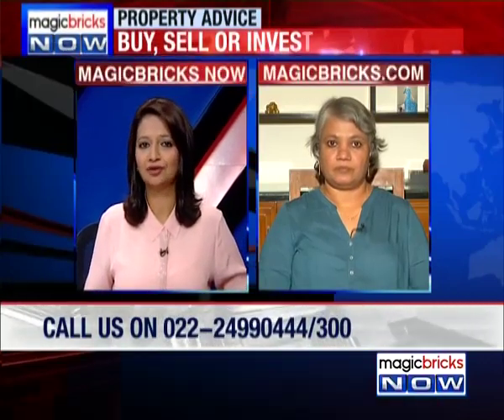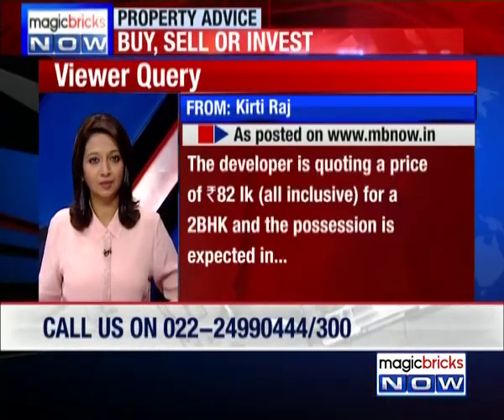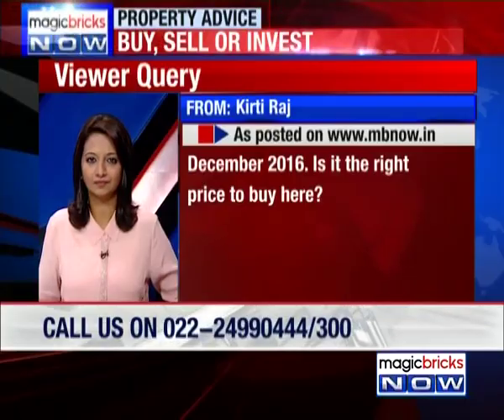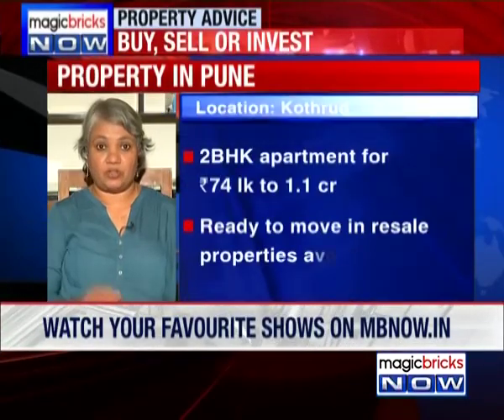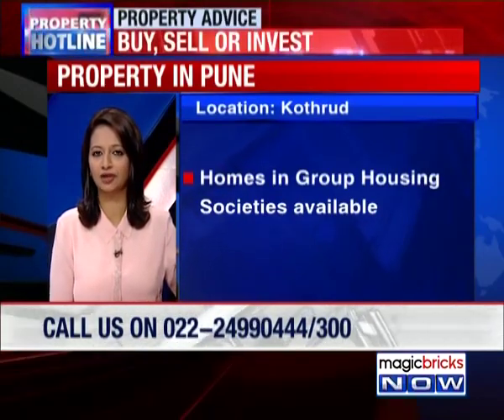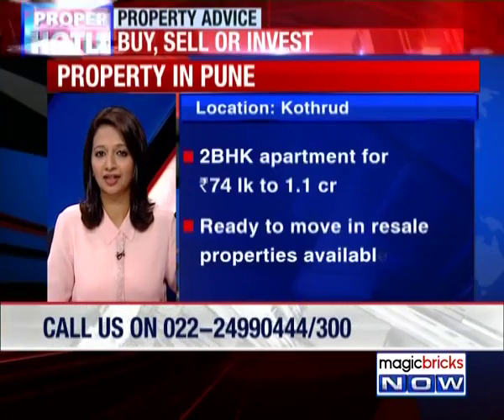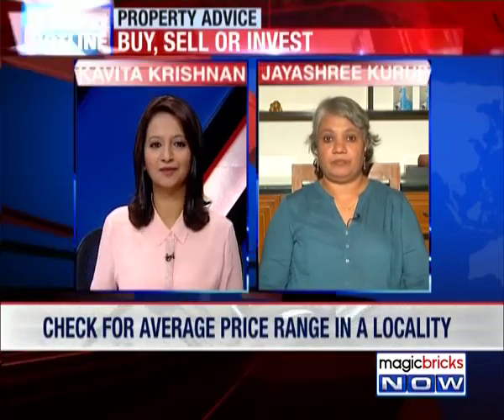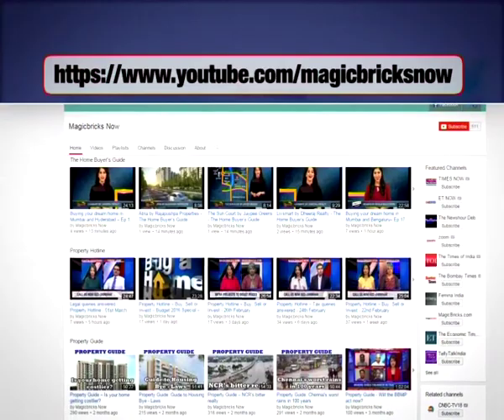What is the right price for a 2BHK in Kothrud, Pune?- Property Hotline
Expert: Jayashree Kurup, Head of Content & Research at Magicbricks.com

Question: I am planning to buy a 2BHK flat in Bhusari Colony in Kothrud, Pune. The area of the flat is 1,070 sq. ft.  The developer is quoting a price of Rs 82 lakhs (all inclusive) for a 2BHK and the possession is expected in December 2016.

Answer: You are in the proper price range to buy a 2BHK flat sized 1,070 sq. ft. 2BHK apartment in this location ranges from Rs 74 lakhs – 1.1 crore. Ready to move in resale properties are also available.